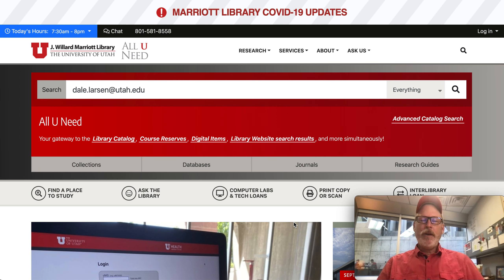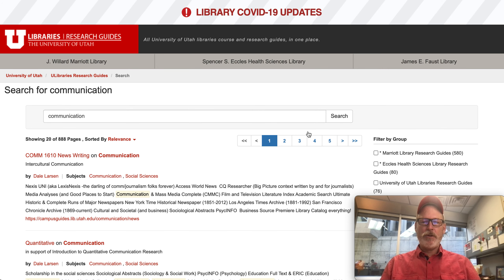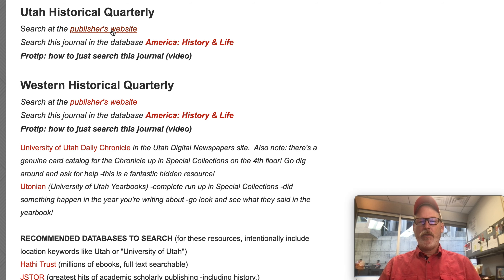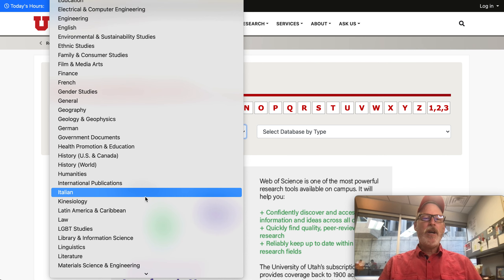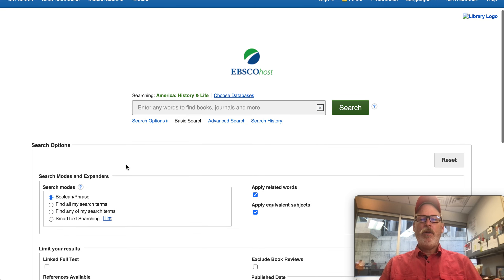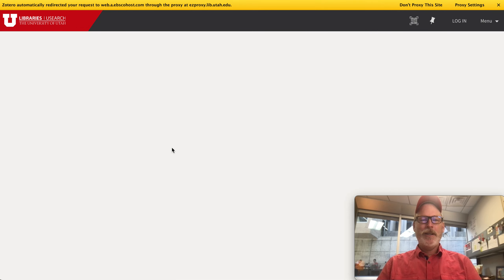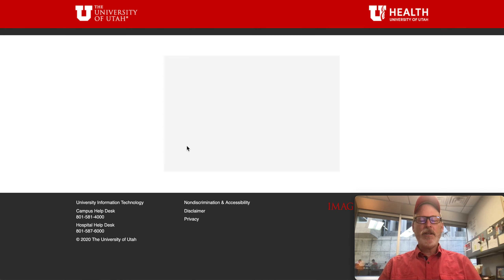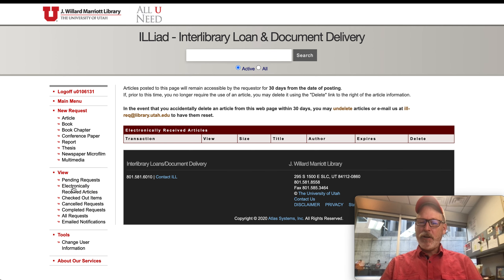Protip: how to just search this journal